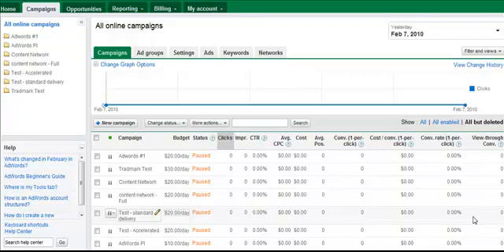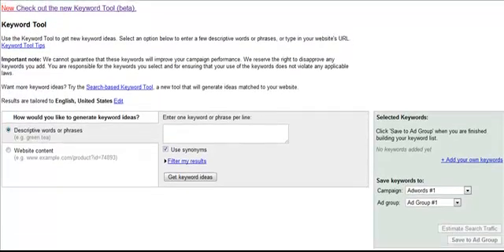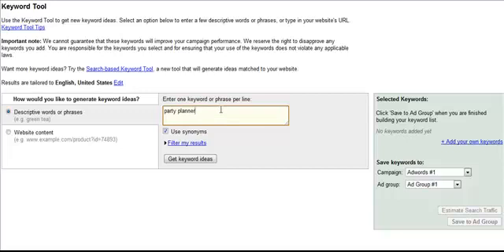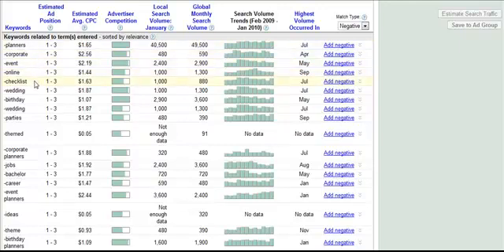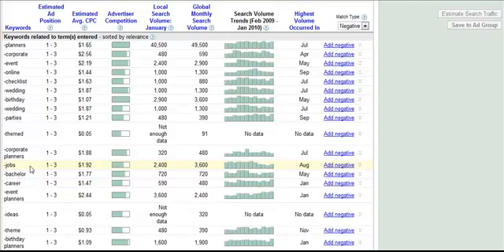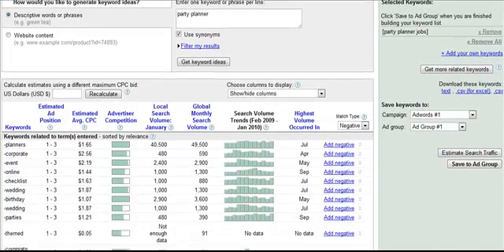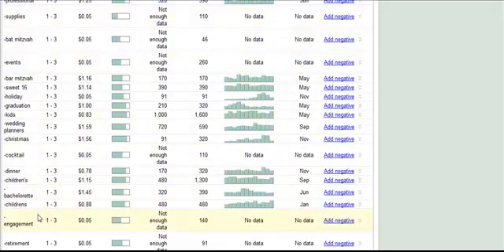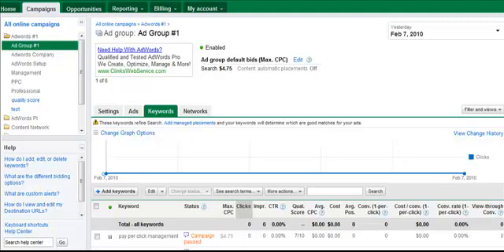Using the Adwords Keyword Tool to Identify and Add Negative Keywords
A simple lesson on how to Use the Adwords Keyword Tool to Identify and Add Negative Keywords by Kim Clinkunbroomer, Qualified Google Advertising Professionals